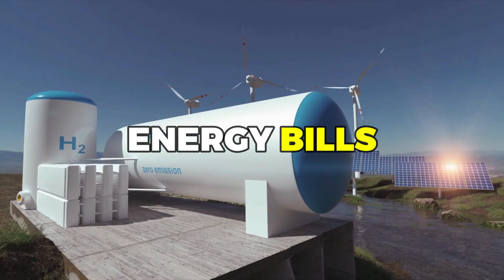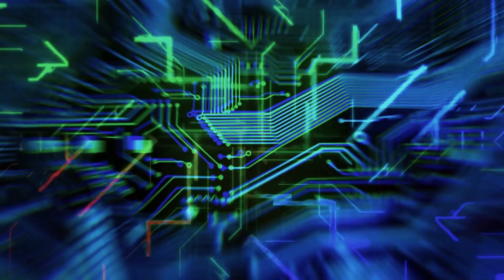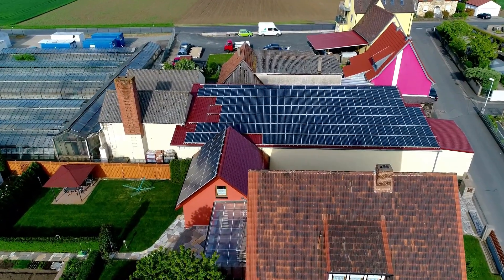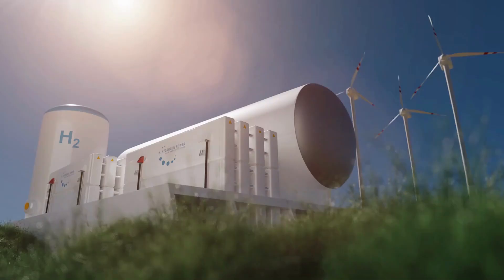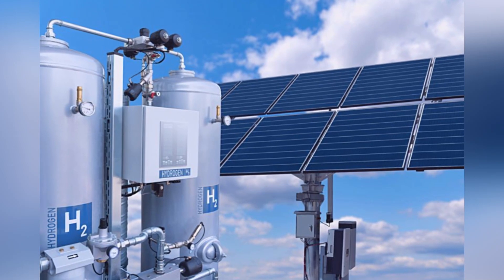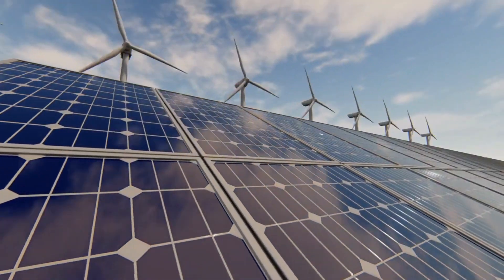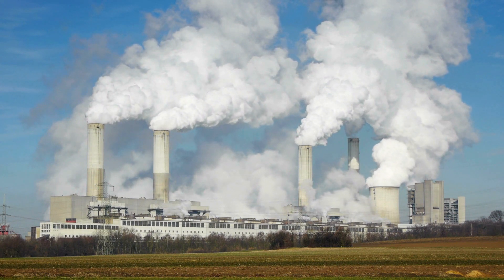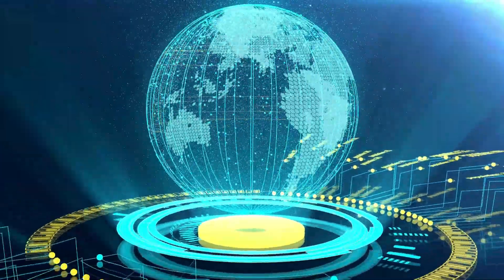"Free Gas from Solar Panels: The Future of Energy is Here"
In this video, we explore how solar energy can be used to create hydrogen, a clean and versatile fuel that has the potential to power everything from cars to homes. By using solar panels to generate electricity and then using that electricity to split water molecules into hydrogen and oxygen, we can create a sustainable source of energy that doesn't produce greenhouse gases or other harmful pollutants.

If you're interested in learning more about this exciting technology, then this video is for you! We'll take a closer look at how solar hydrogen works, the benefits it offers, and the challenges that need to be overcome to make it a reality on a large scale.